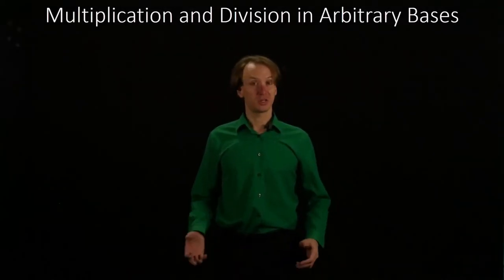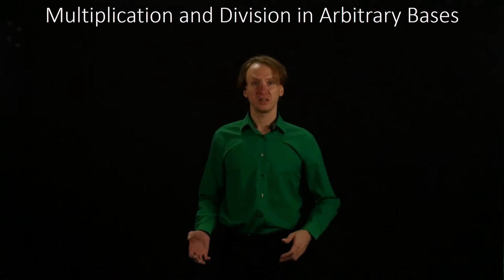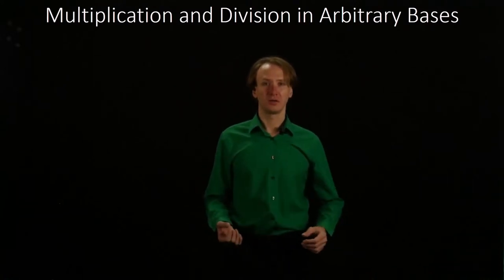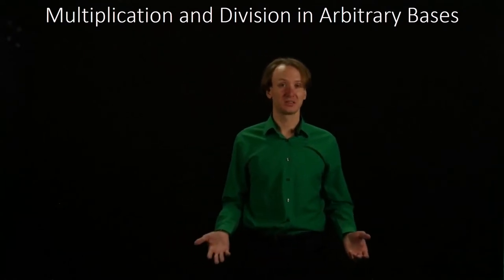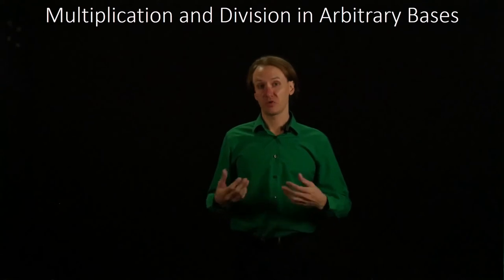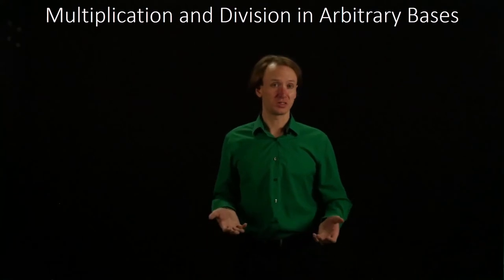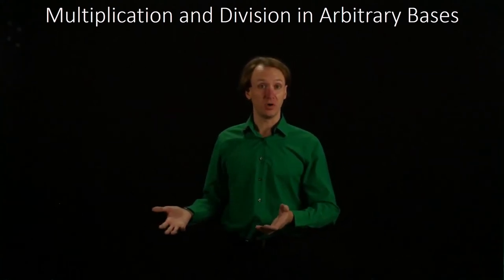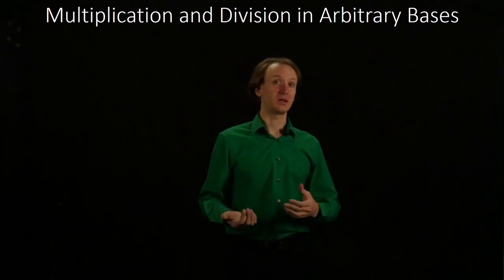25. Multiplication and Division in Arbitrary Bases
Conceptual discussion of how multiplication and division work in non-binary bases.